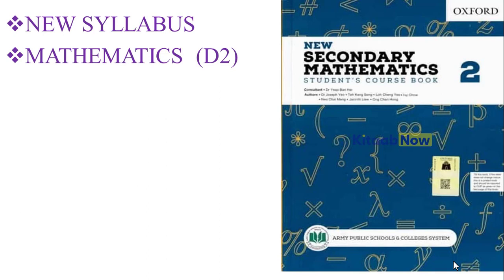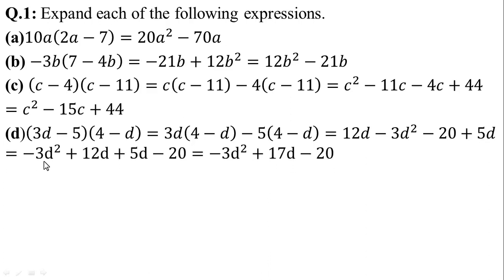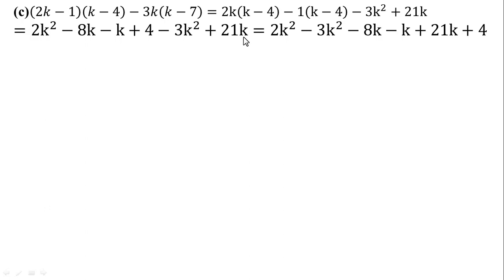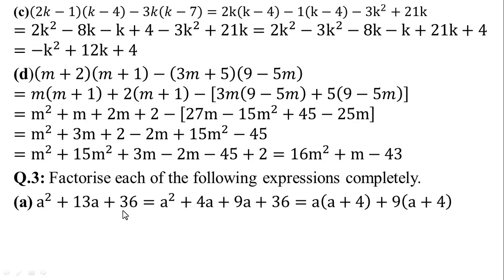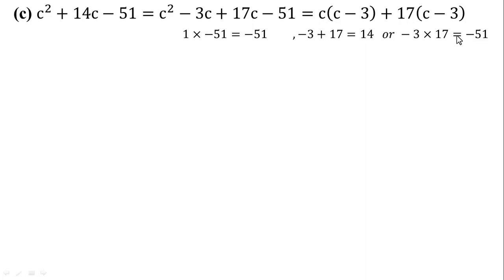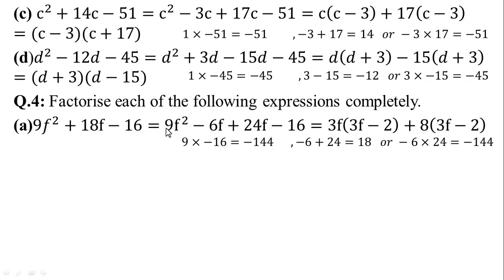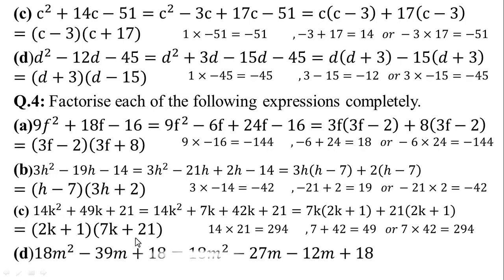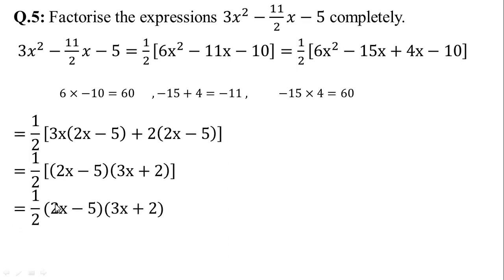D 2 Review Exercise 2 Question No 1 - 5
In this Video I Am Gonna Tell You How you can solve and understand Chpater No 2 Expansion and Factorisation Of Quadratic Expressions Review Exercise Question No 1-5

In this online lecture, Muhammad Azam Aslam solve and understand Chpater No 2 Expansion and Factorisation Of Quadratic Expressions Review Exercise Question No 1-5

This lecture for solve and understand Chpater No 2 Expansion and Factorisation Of Quadratic Expressions Review Exercise Question No 1-5

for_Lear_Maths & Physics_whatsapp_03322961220